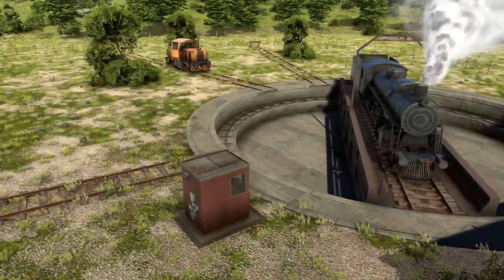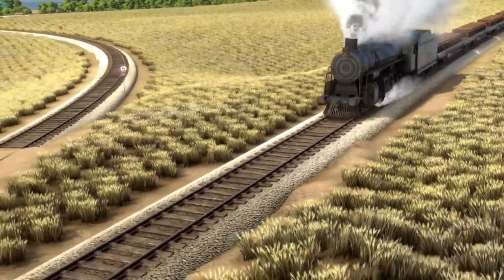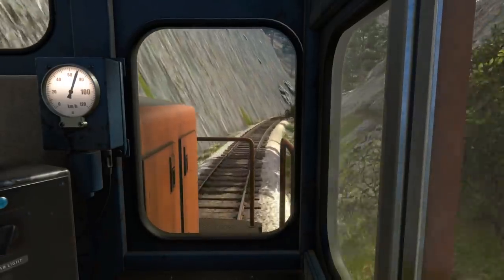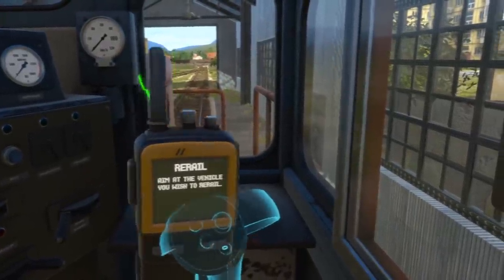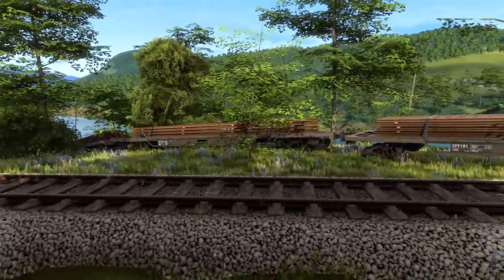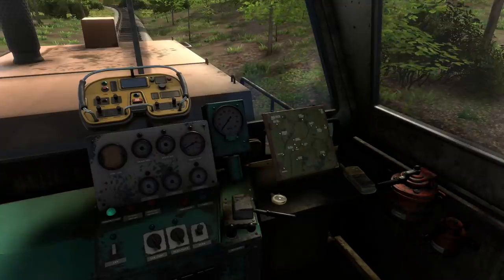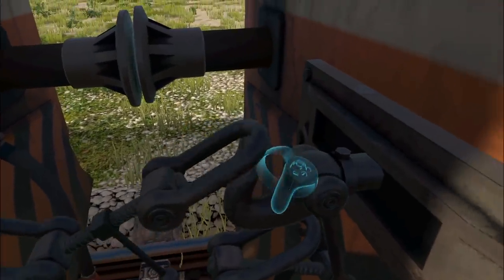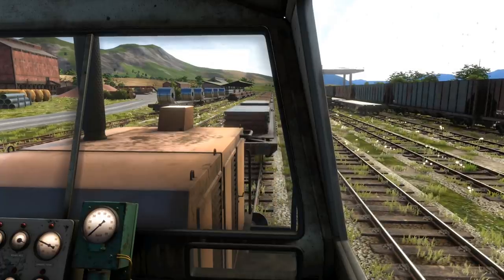Derail Valley: Overhauled - In-Depth [3/6] - Couplers, Derailing & More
Derail Valley: Overhauled is a major free update to Derail Valley, coming to PC and PC VR headsets on May 21, 2020. The update will fix most of the game's issues so far, revamp many existing systems, and add new content and features.